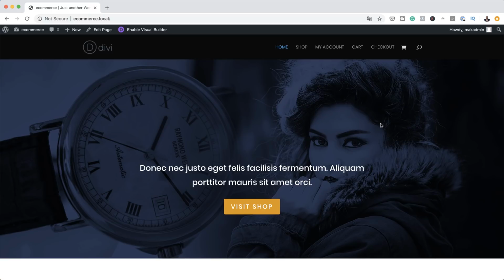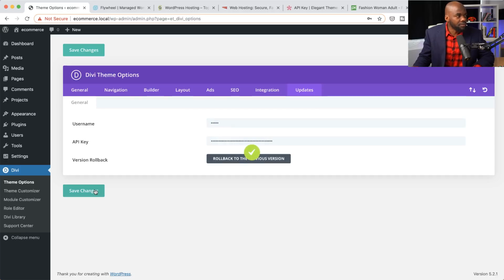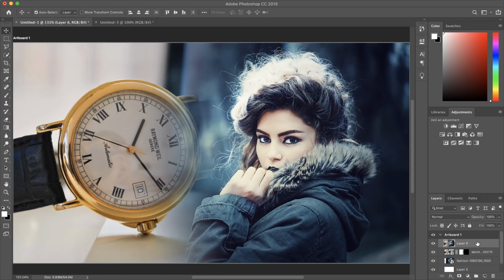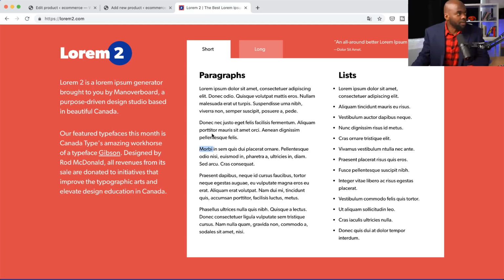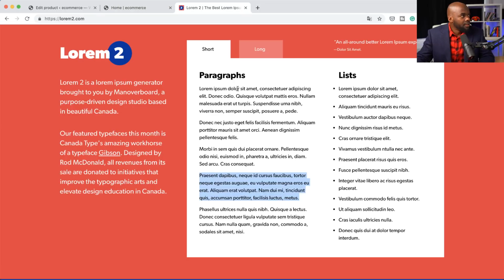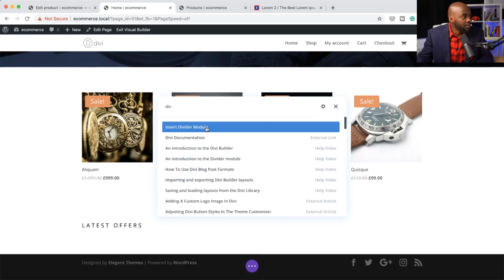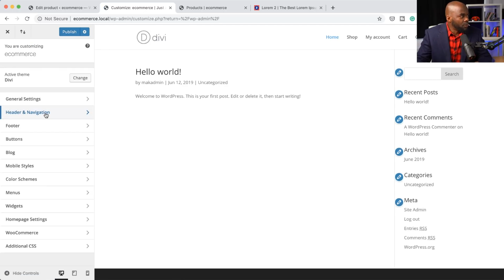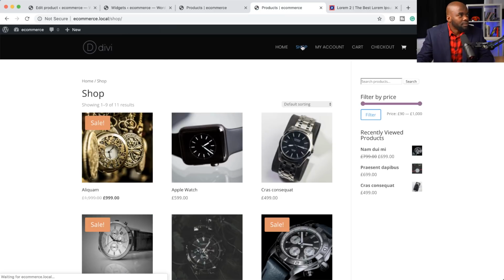How To Create An eCommerce Website With Wordpress ONLINE STORE - 2019 NEW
In this video, I show you step by step How To Create An Ecommerce Website With Wordpress Online Store - 2019 New. This ecommerce website will be designed using Divi and the hero image will be designed using Photoshop.